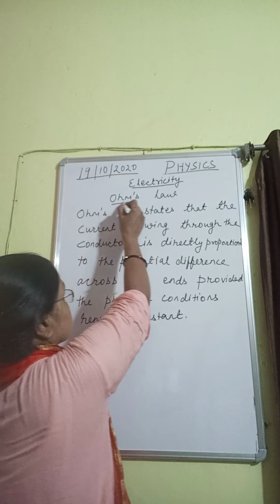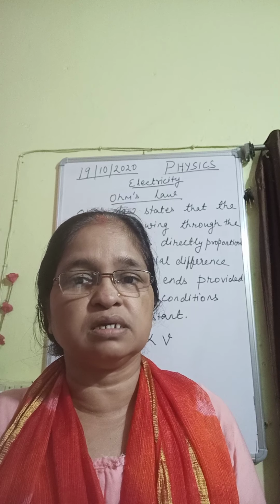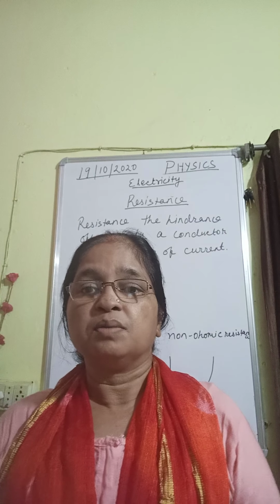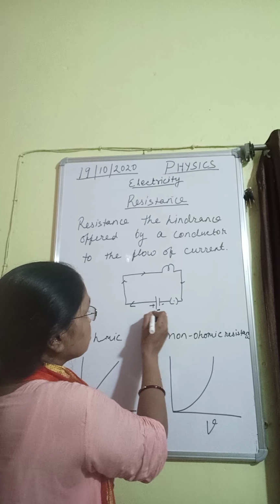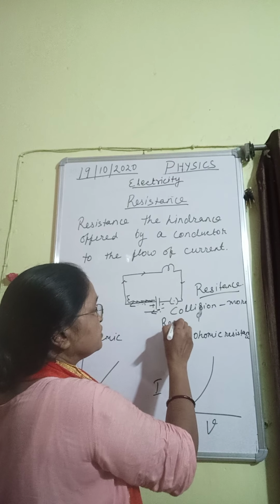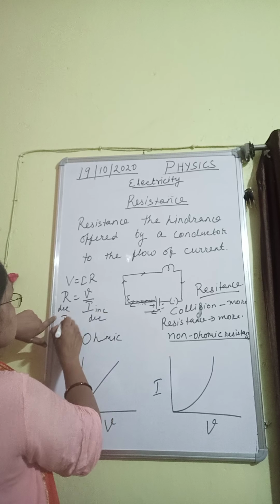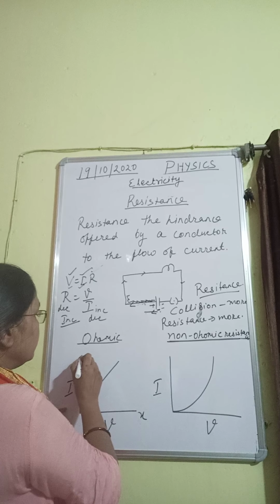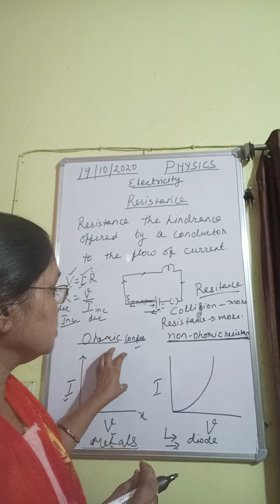Sujata PHYsics classes class X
Electricity
(ohm's law and the graph)